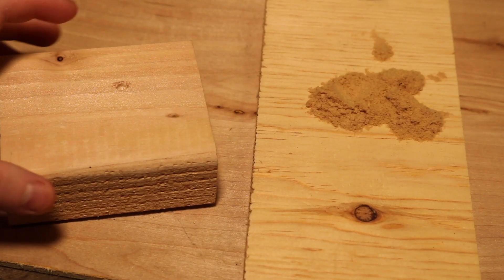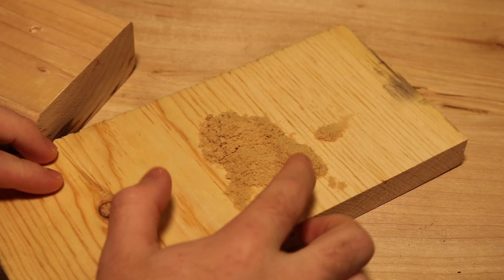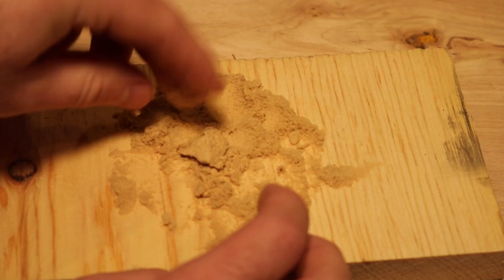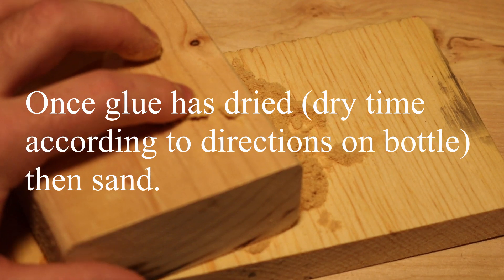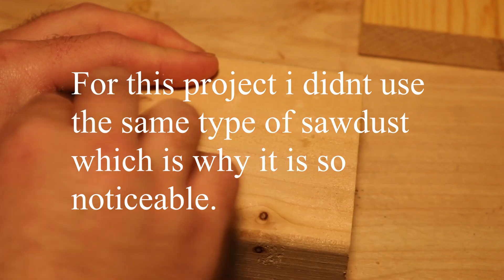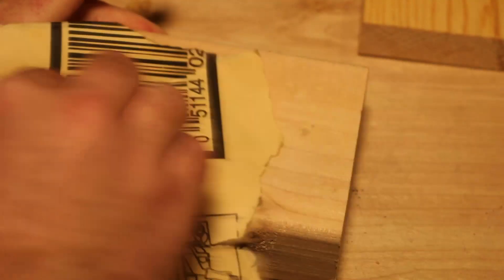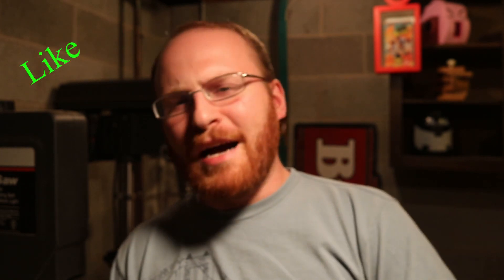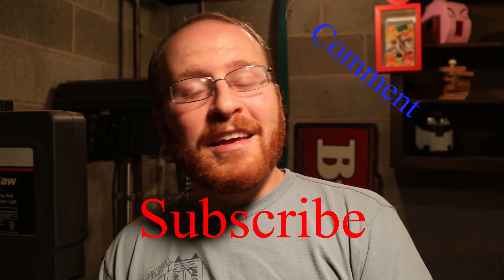HOME MADE WOOD FILLER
In this video i made wood filler out of fine saw dust and wood glue.  it doesn't mater what brand of wood glue you use but I typically use the brand in the video (video was not sponsored by the glue brand in the video).

SONG-GIVE